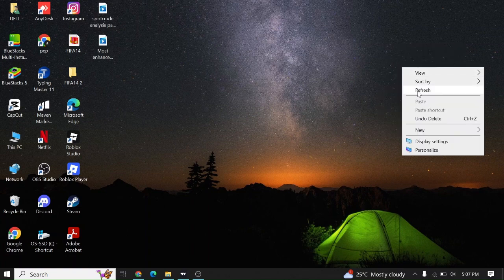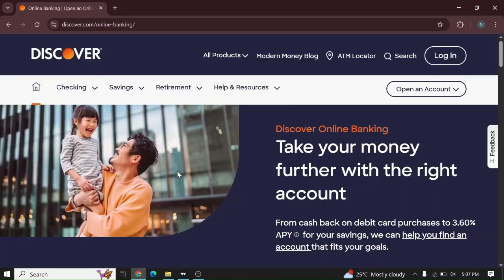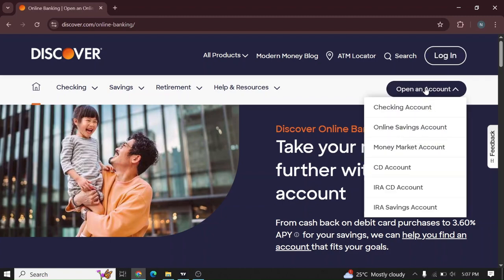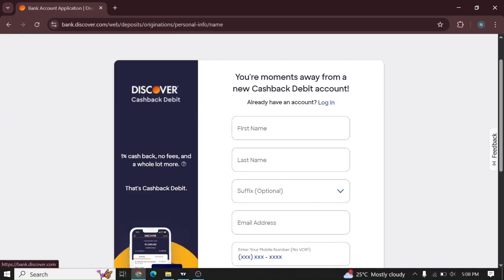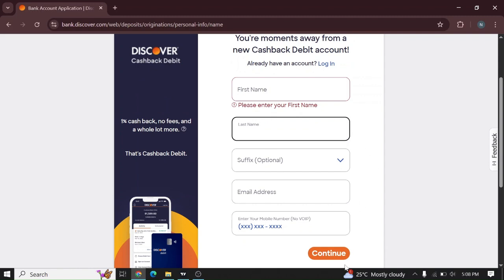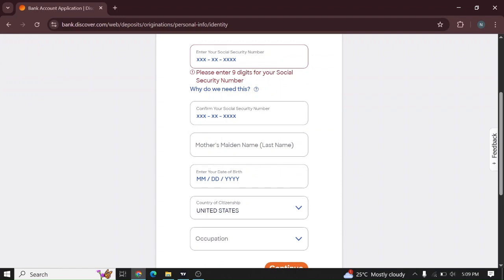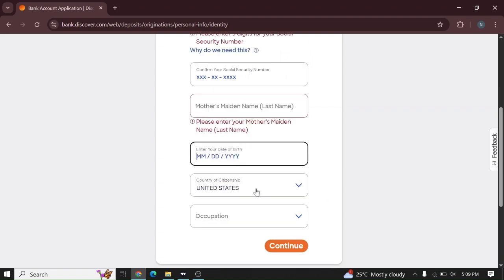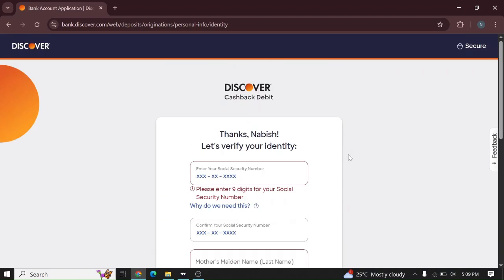How to Create an Account with Discover Bank 2025?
Looking to open a new account with Discover Bank? This detailed guide walks you through the entire process of creating a Discover Bank account online or via their app. Whether you want a checking, savings, or credit account, follow these easy steps to get started securely and quickly.

✅ Open your Discover Bank account today and take control of your finances!